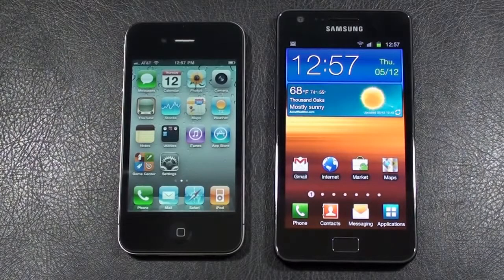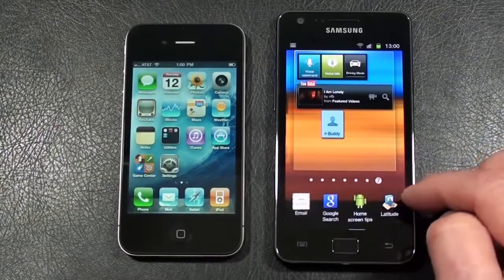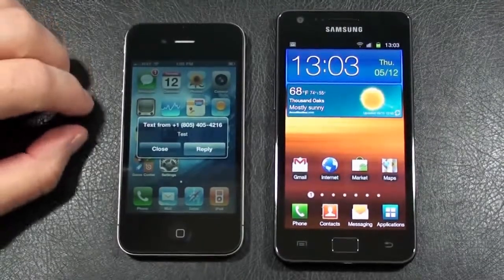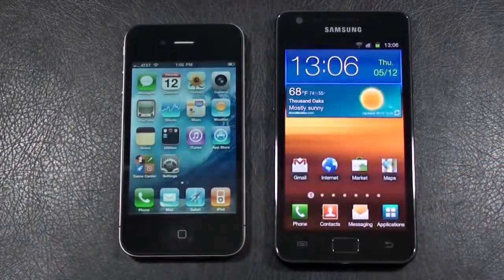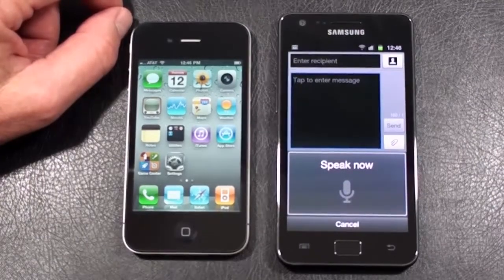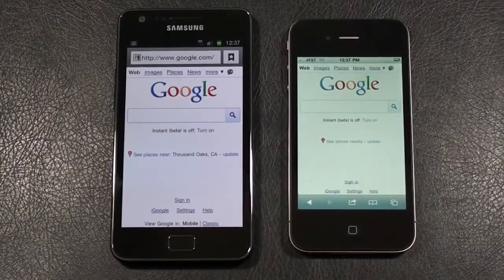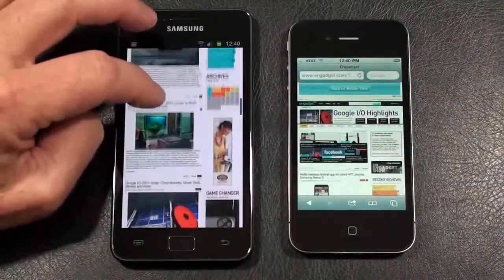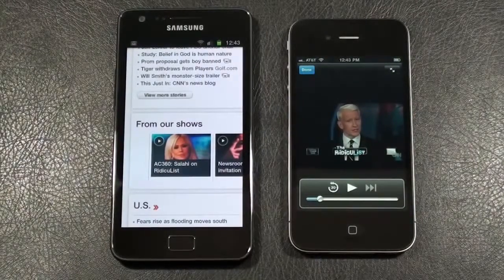smartphone 2014 Apple iPhone 4 vs Samsung Galaxy S 2 Part 2 Face Off